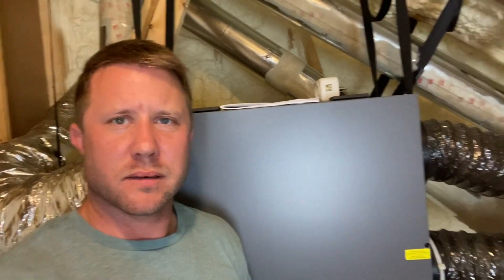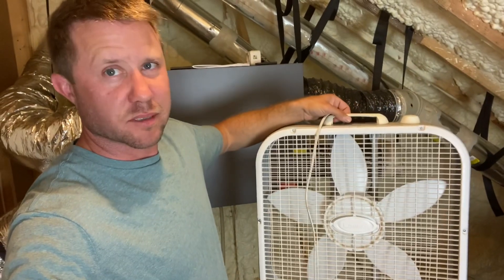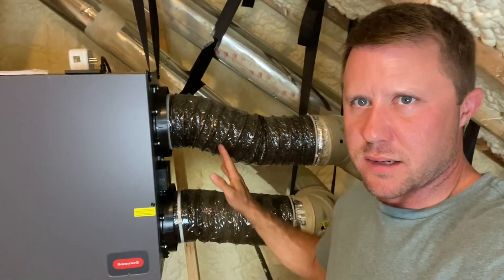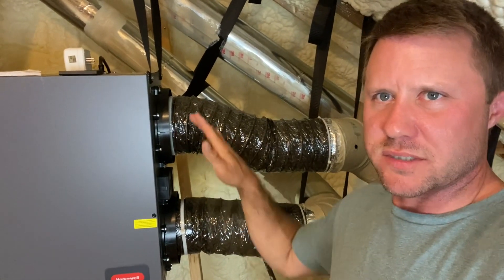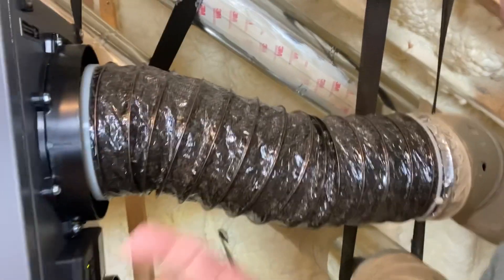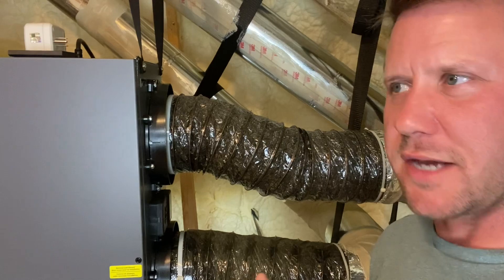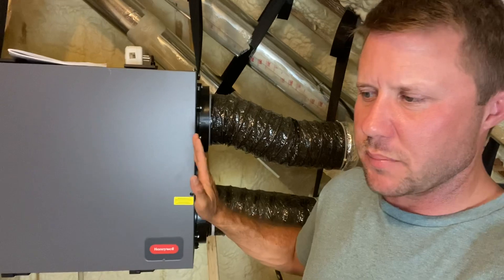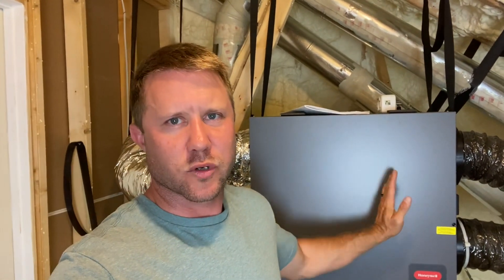How loud is a Honeywell ERV? Energy Recovery Ventilator Honeywell VNT5150E1000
Someone asked me how loud the Honeywell ERV is. You can listen to it and my explanation.